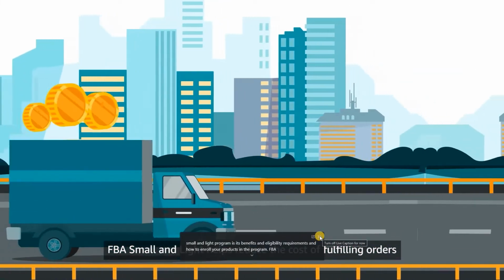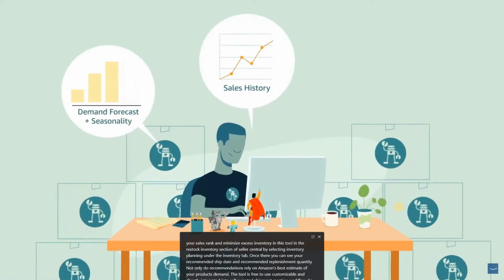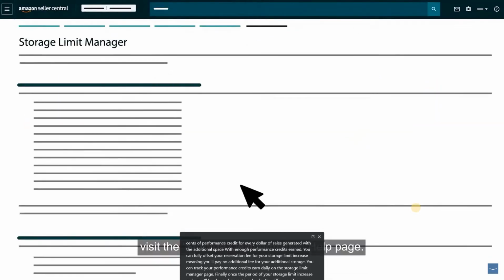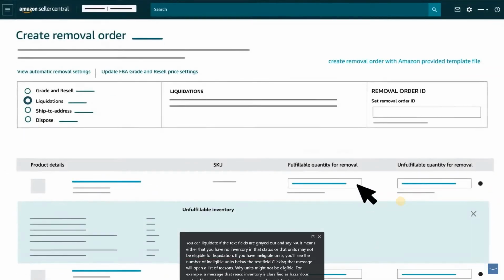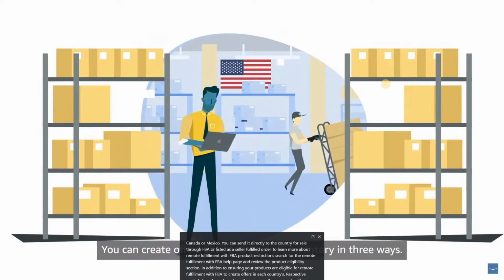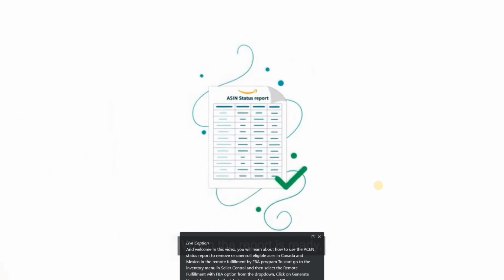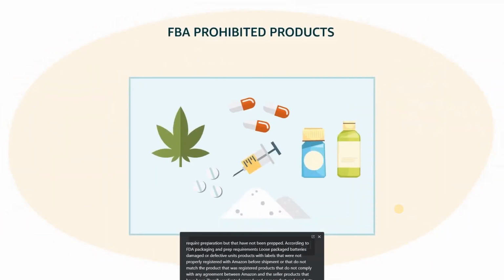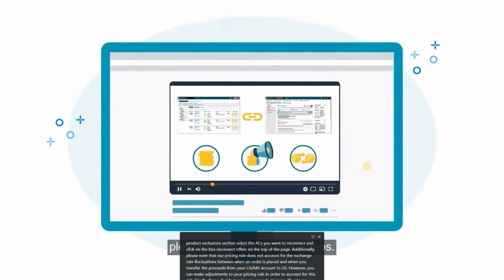Amazon seller university ,Full course amazon FBA part 55 \\ what is amazon F B A business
2.
Product Research
3.
Sourcing Your product
4.
Seller Central
5.
Imports & Shipping
6.
Listing Your Product
7.
Launching & Sales
8.
Optimizing Your Listing
9.
Getting Started with PPC
10.
Managing Your Amazon Business
11.
Sales, Inventory & Profitability
Module 1

Get Started
We’ll break down Amazon’s business models, fulfilment methods, time and resource requirements, and more to help you create your own plan of action for selling on Amazon.

Open module
removeremove
Module 2

Product Research
43% of Amazon sellers report that finding a product is challenging for them.

Open module
removeremove
Module 3

Sourcing Your Product
Before your product can hit the shelves, so to speak, we’ll need to find you a supplier. We’re behind you every step of the way in this process, from identifying a good supplier to ordering your product.

Open module
removeremove
Module 4

Seller Central
Join us for a complete walkthrough of Seller Central in these five easily digestible lessons.

Open module
removeremove
Module 5

Open module
removeremove
60% of Amazon sellers start their business in just 3 months
Try Jungle Scout risk-free for 7 days with our money-back guarantee.

Get started
Module 6

Listing Your Product
Creating a winning listing consists of both technical and creative aspects. We’ll introduce you to both in this 8-lesson module.

Open module
removeremove
Module 7

Launching & Sales
You’re almost GO for launch. Let’s take a look at product ranking, sales strategies, reviews and pricing.

Open module
removeremove
Module 8

Optimizing Your Listing
Advance your listing strategy with a deep dive into the technical and visual elements of a successful Amazon product.

Open module
removeremove
Module 9

Pay-per-Click ads are a proven way to improve sales and visibility – if done correctly. We’ll take you on a tour of advertising with PPC and help you set up your first campaign.

Open module
removeremove
Module 10

Managing your seller account, customer inquiries, returns and fees is a major aspect of owning an online business. We won’t leave anything out in this lesson.

Open module
removeremove
Module 11

Sales, Inventory & Profitability
Jungle Scout is used by advanced sellers all around the world. We’ll keep growing with you and we’ll show you how.

Open module
removeremove
Ensure your product launch is a success